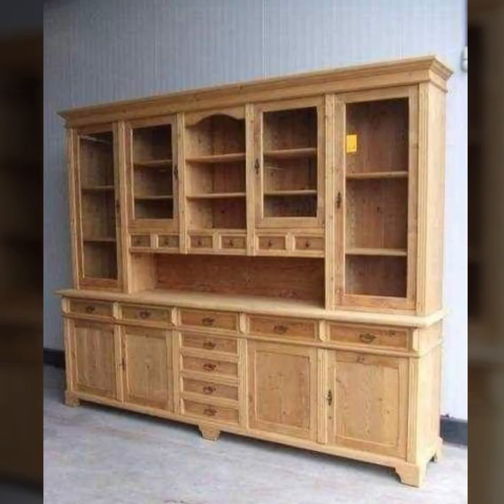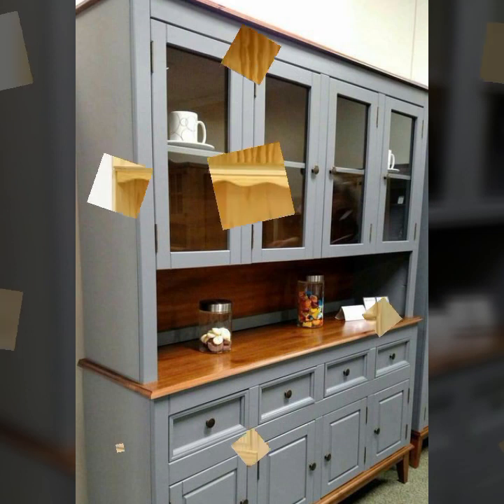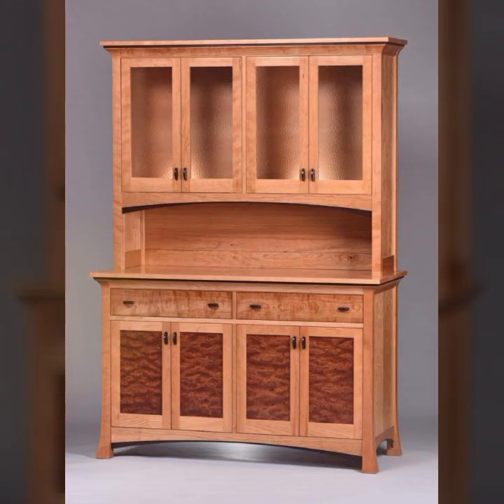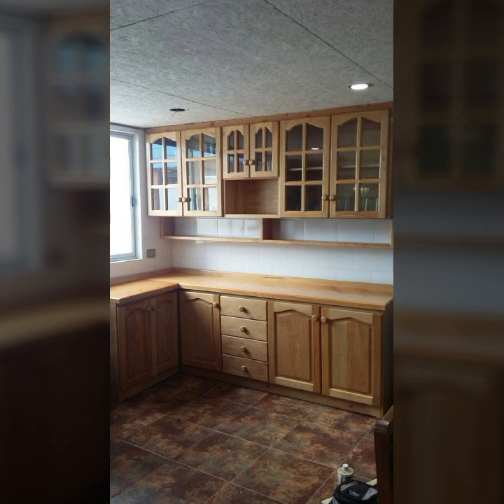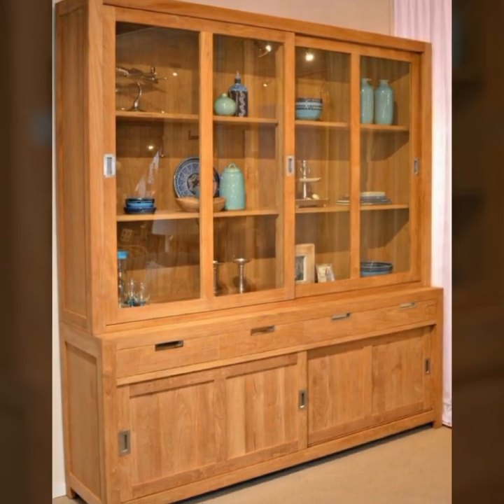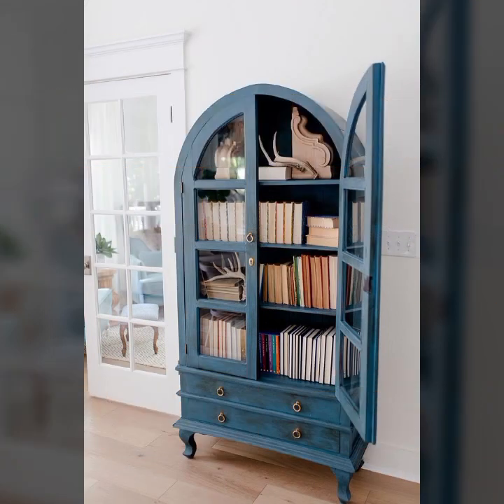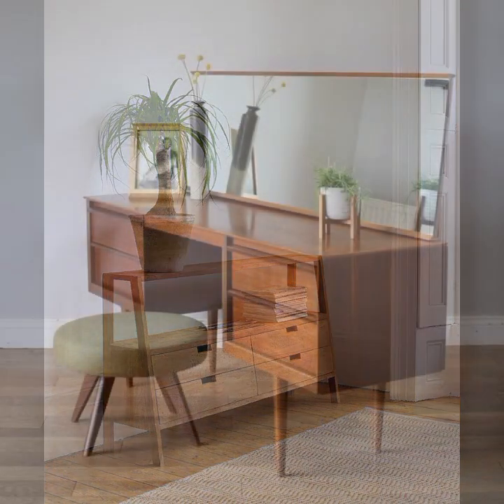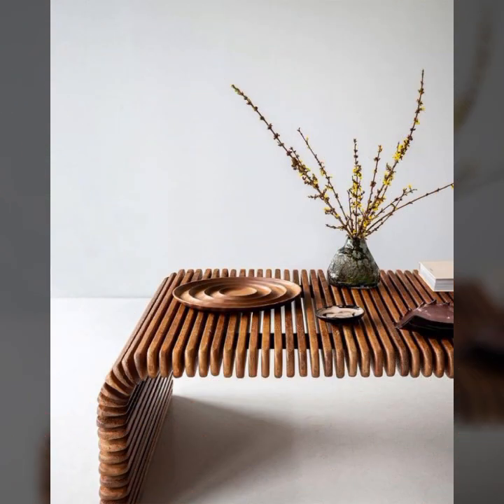TOP 50 HIGHLY RUNNING MOST POPULAR EASY TRENDY WOOD WORKING IDEAS WOODEN FURNITURE DESIGN